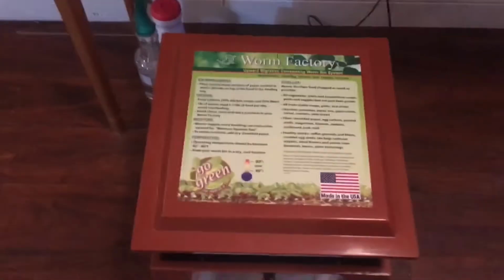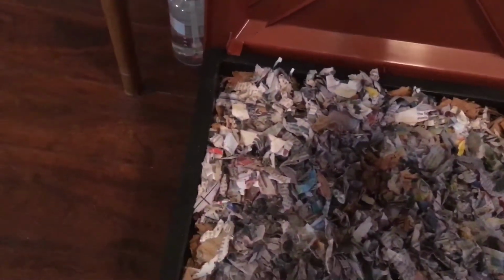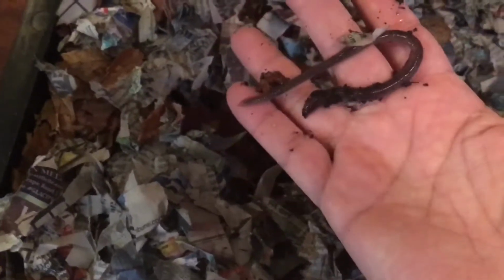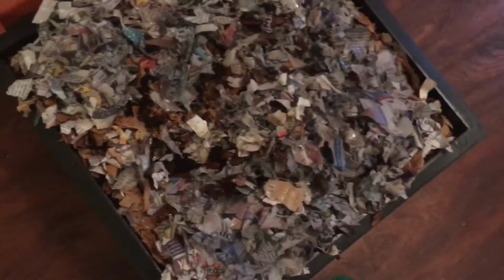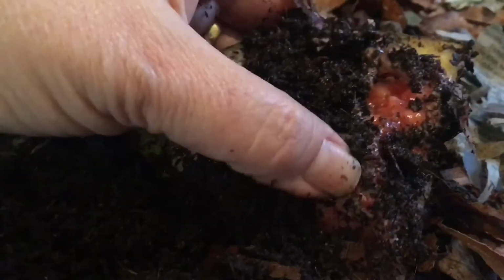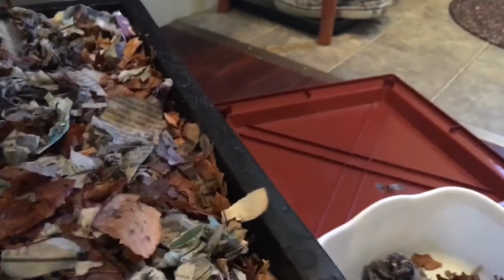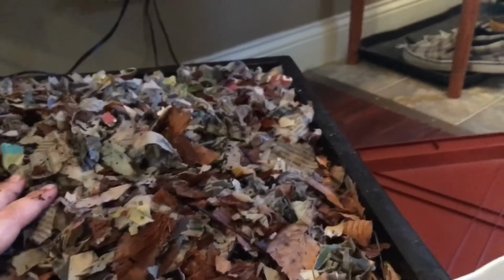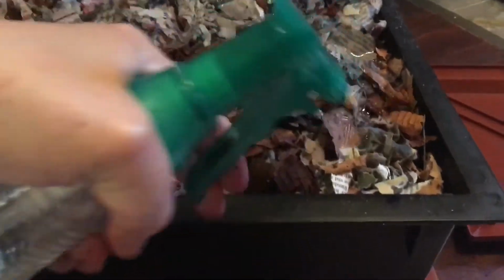ANC, let’s check on these big boys and see how they’re doing.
ANC, let’s see how the African nightcrawlers are doing. After receiving them they were on the moody side but I think they are finally settling down.